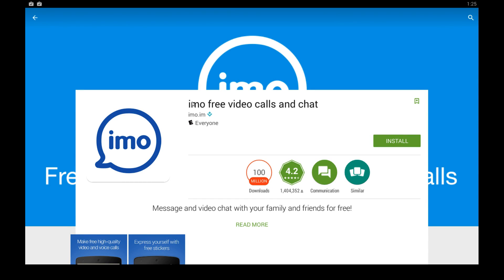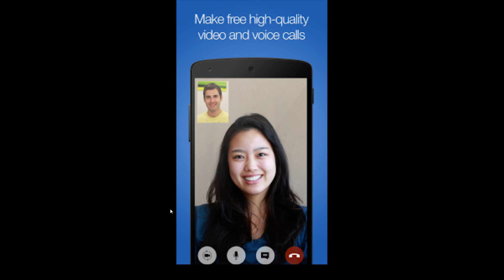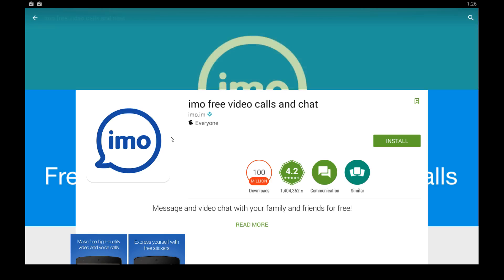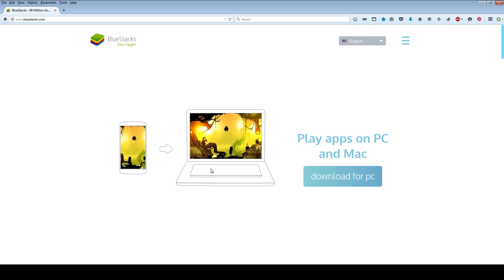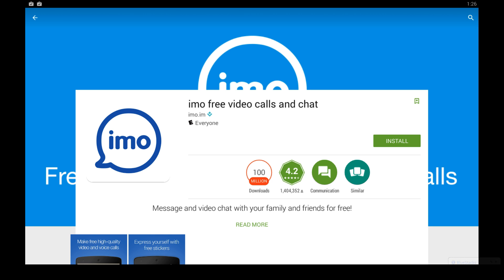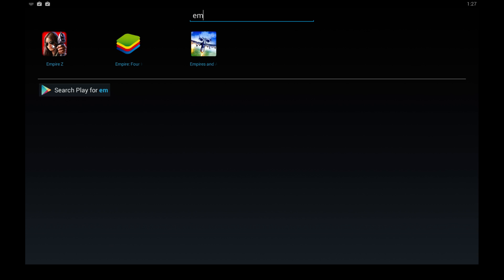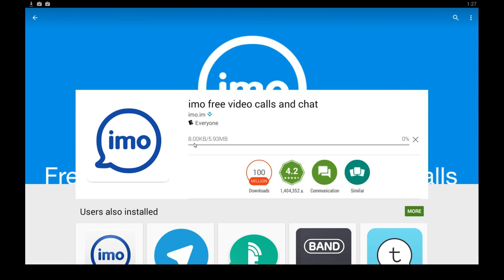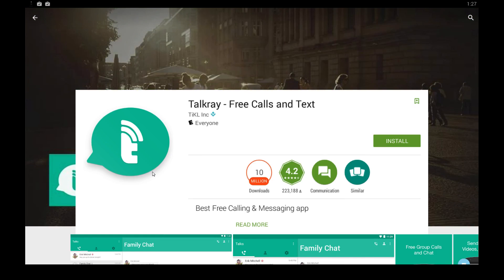How to Download IMO Free Video Calls and Chat for PC (Windows & MAC)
Need a way to make free video calls and chat without having to pay expensive phone plans? Check out IMO!